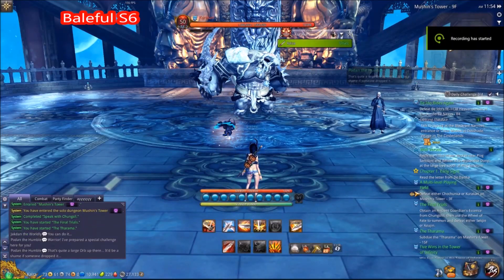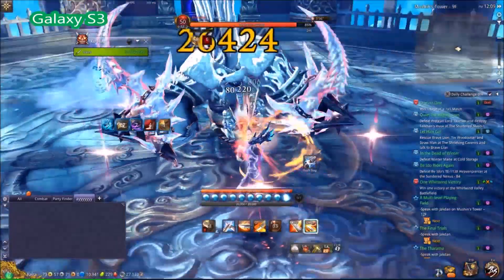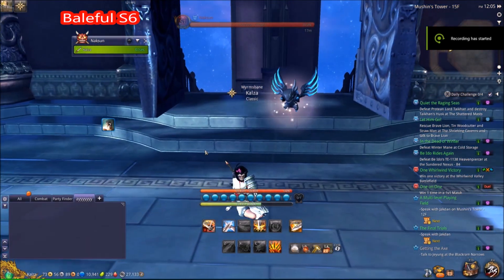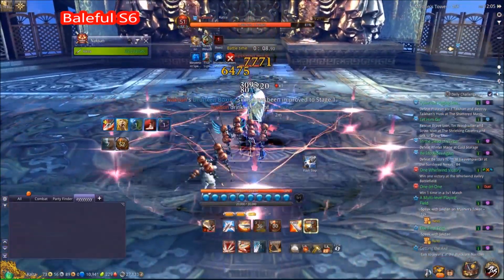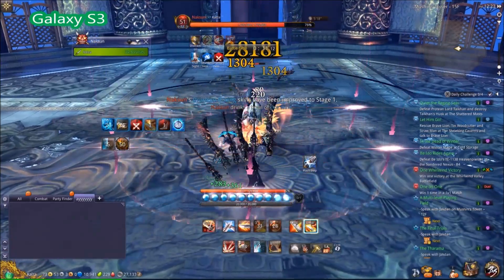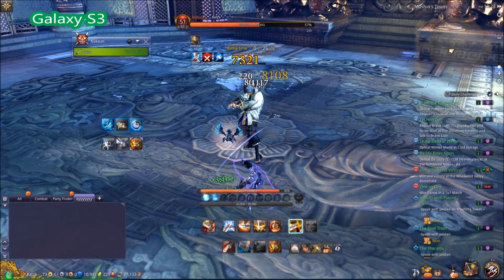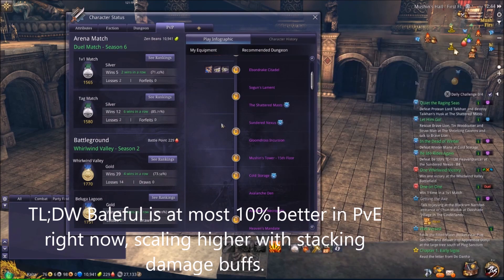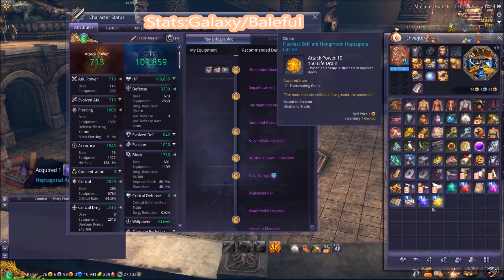Galaxy vs Baleful, BM edition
Too Long; Didn't Watch: Baleful is at most 10% better than galaxy, and that's considering you are a class that needs the critrate baleful gives. The damage baleful does over galaxy also scales higher with damage buffs. Galaxy is good for PvE, and will be until stage 12, when the weapons are at Chokma/Emperor stage, chokma will do close to double emperor's pve damage along with other benefits.
Naksun : 1:17
Stats : 3:59